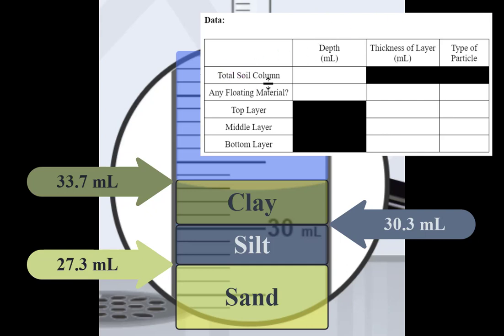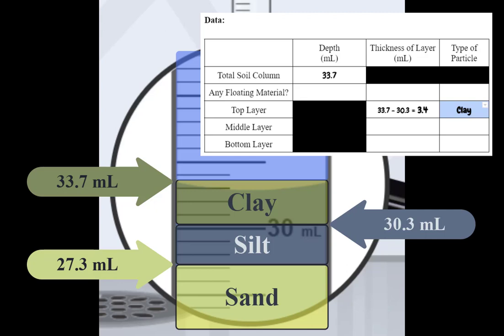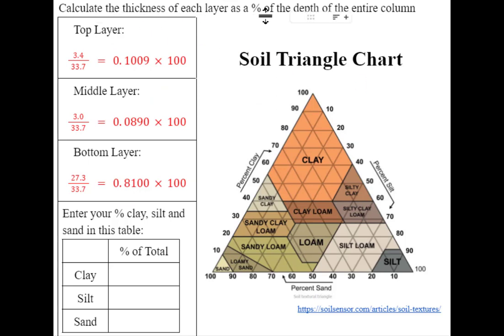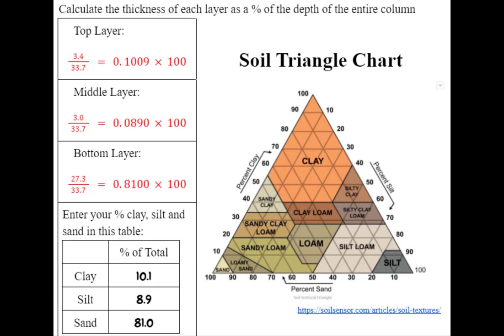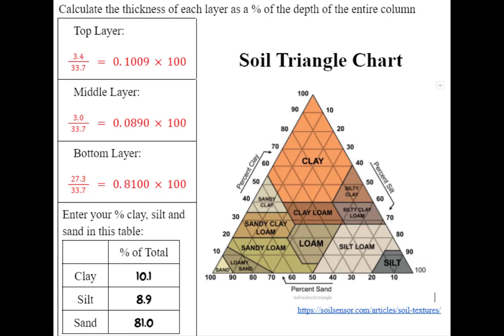How to Use a Soil Triangle